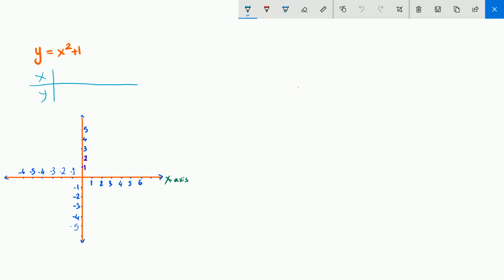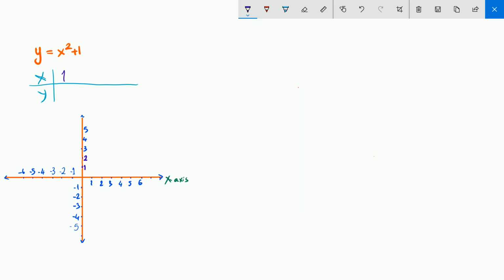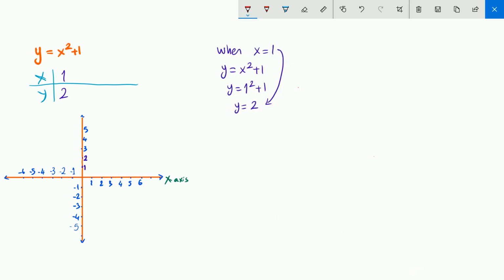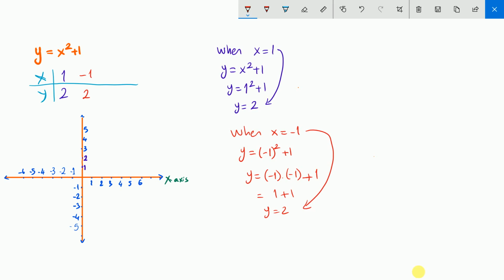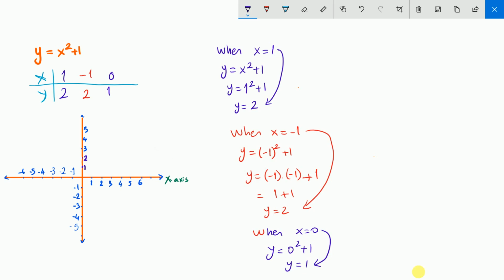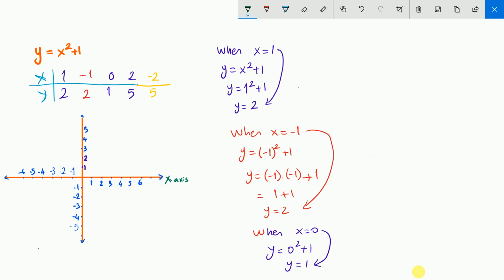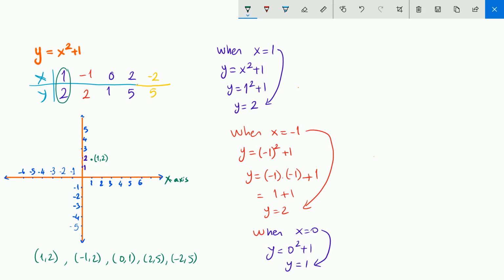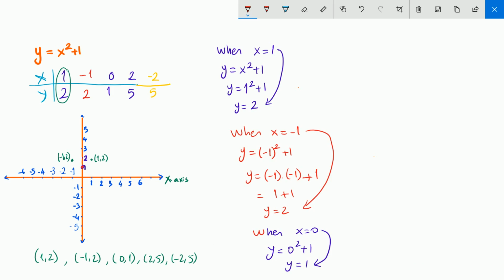Graph of quadratic functions